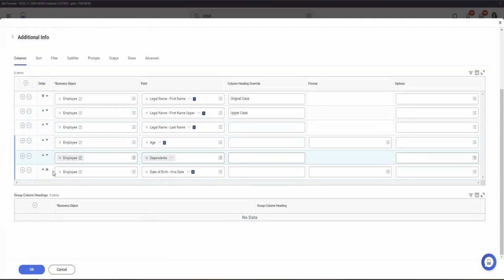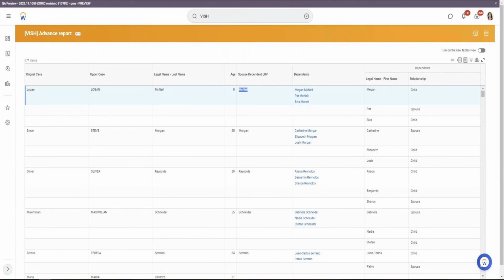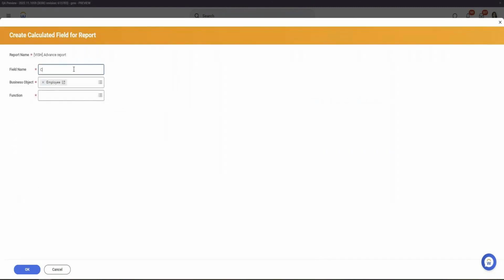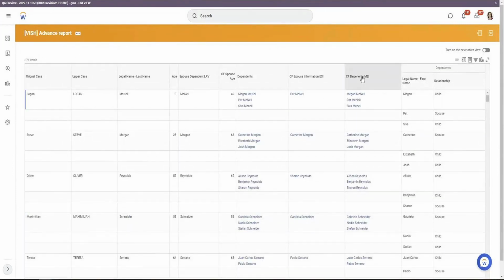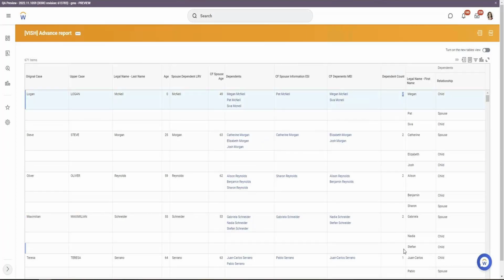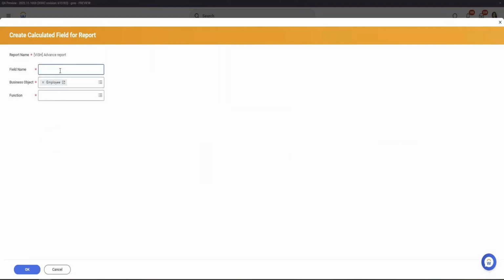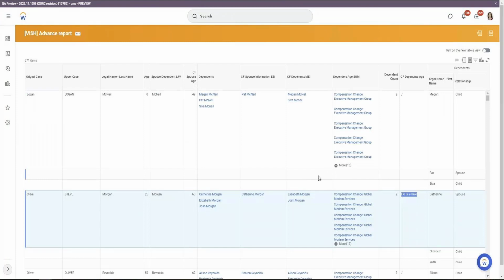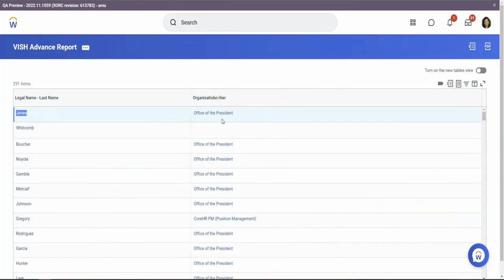Workday Reporting Training | workday Reporting Tutorial | workday reporting learning